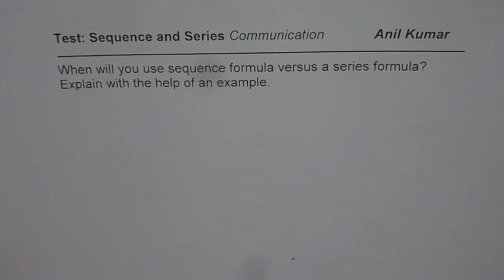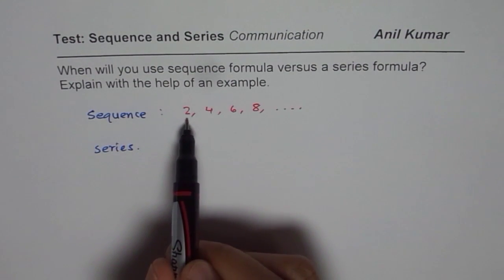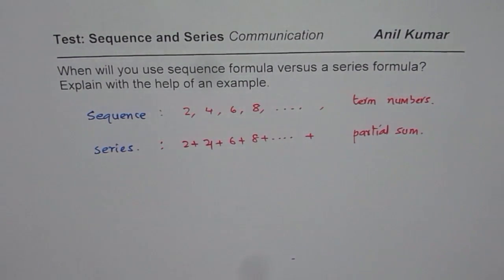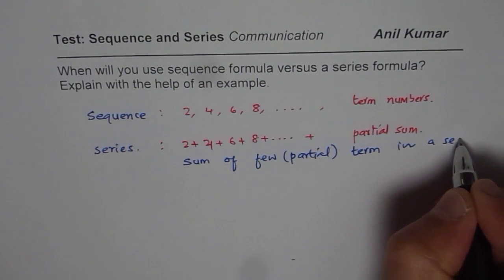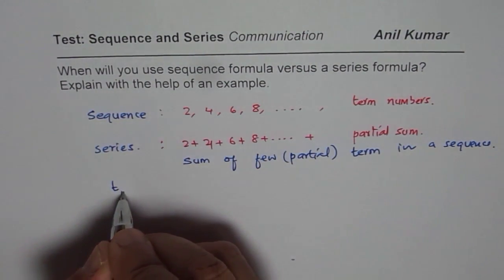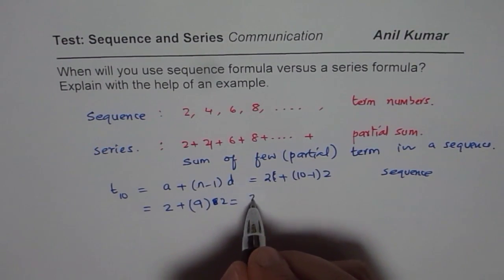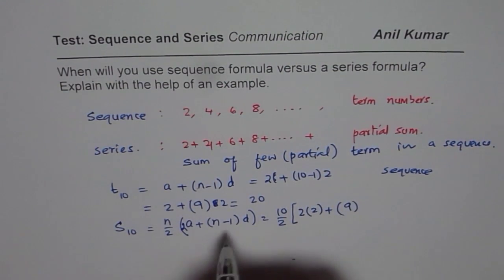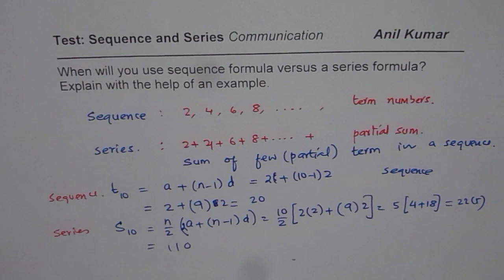C2 When to Apply Sequence Formula versus Series MCR3U Test | Grade 11 | IITJEE